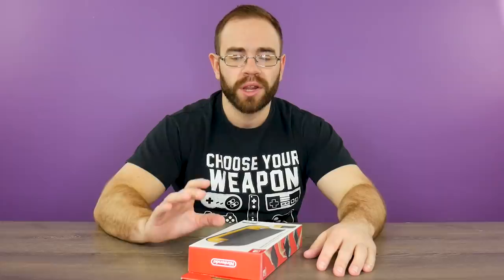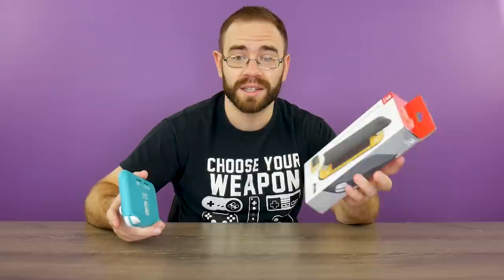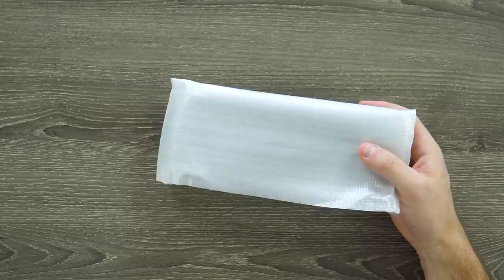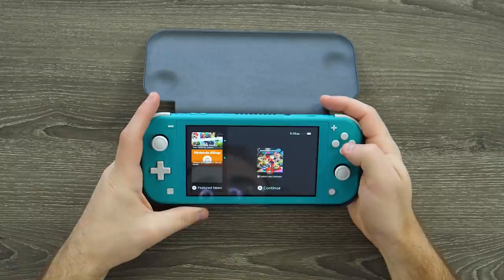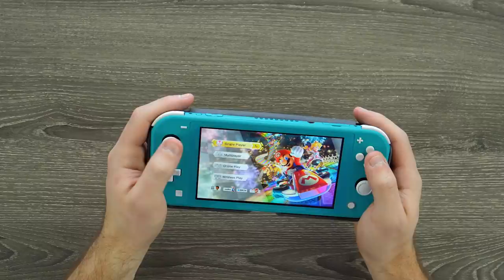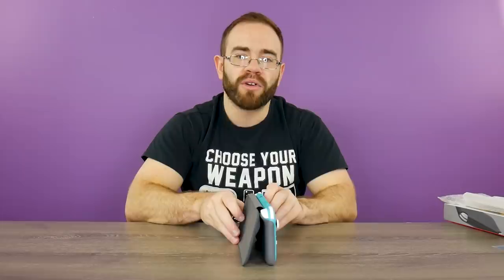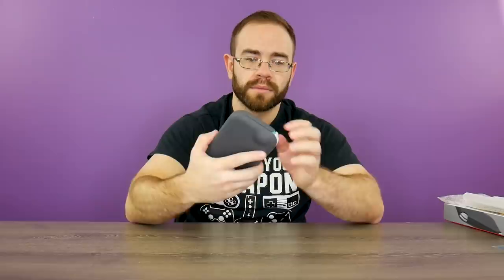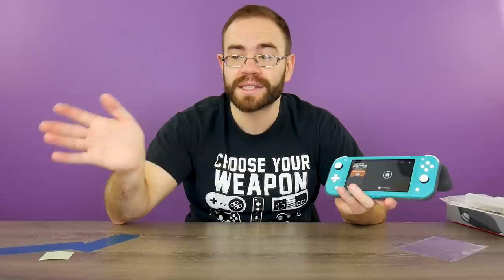The Switch Lite Flip Cover Is Stronger Than I Thought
The Switch Lite Flip Cover originally released by Nintendo in Japan only at launch and now it has started to release in the US with online retailers starting to list it. I went ahead and picked one up to check it out and see if it is a good buy for the 40 dollars.